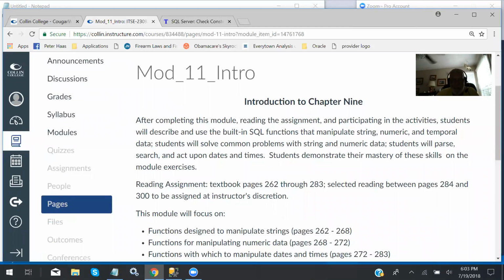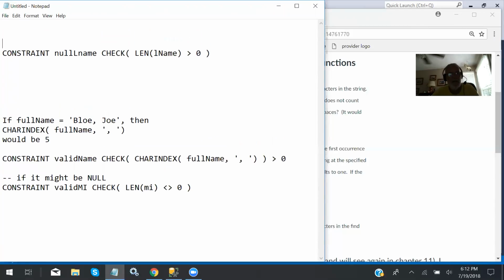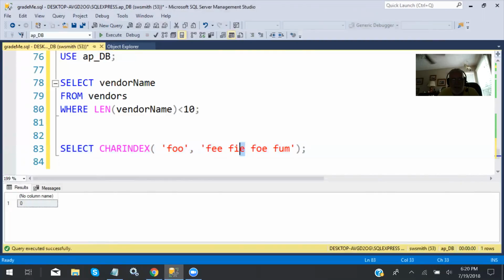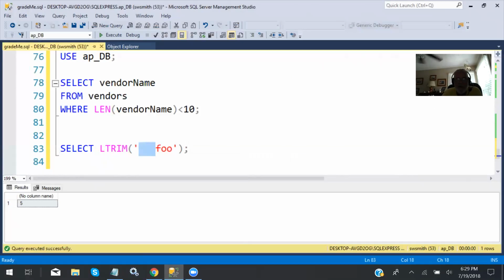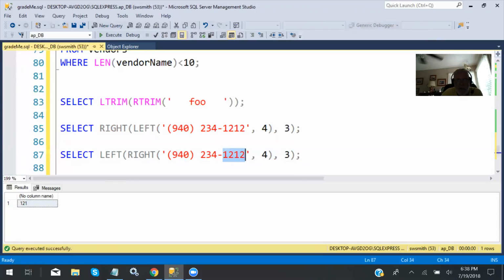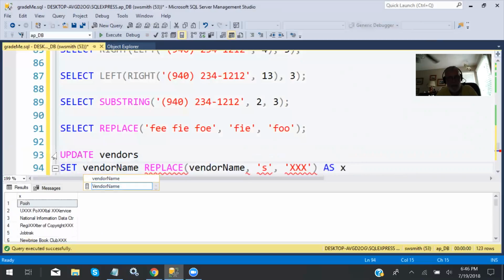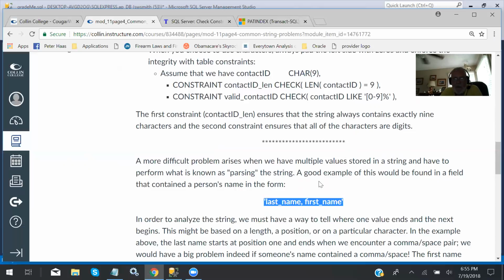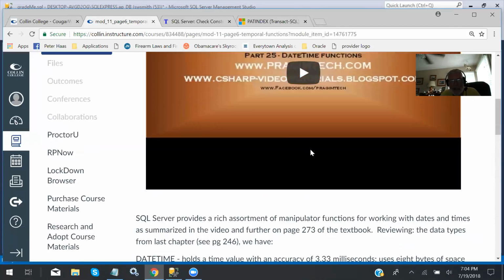Lecture 7 19 2018